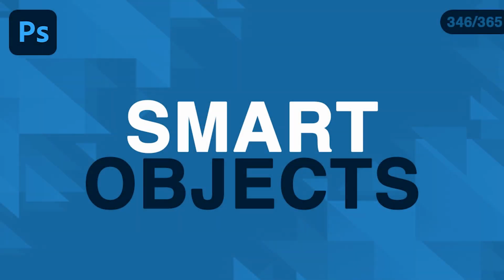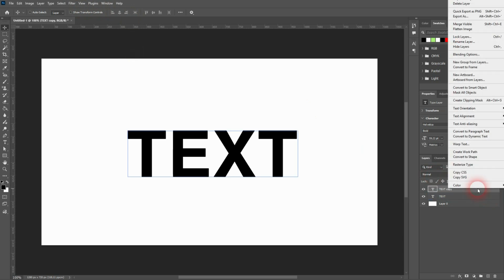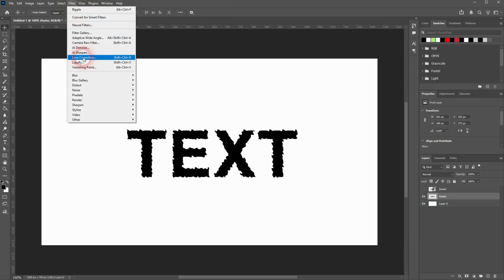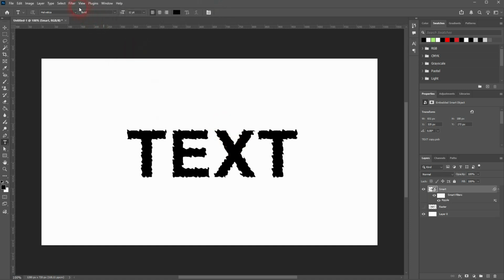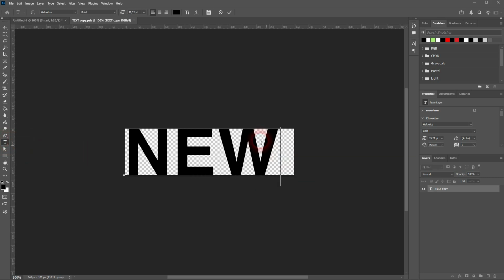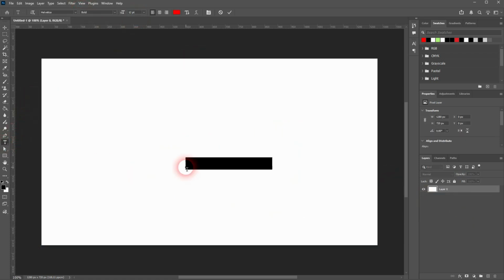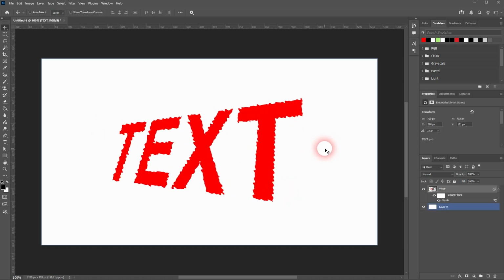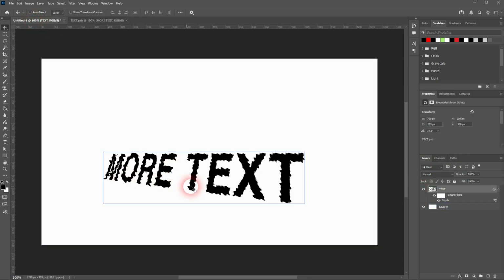Text as Smart Objects in Photoshop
Learning Photoshop in 365 Days - Day 346: In this tutorial I'll show you why you should use text as smart objects in Adobe Photoshop.